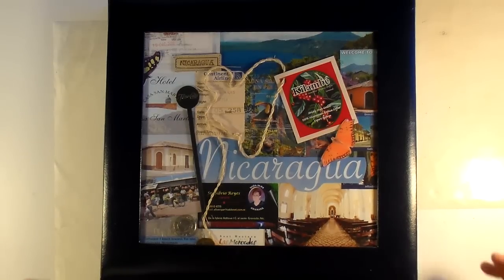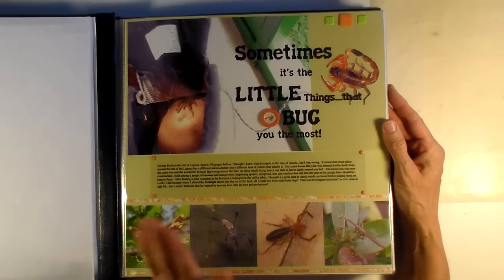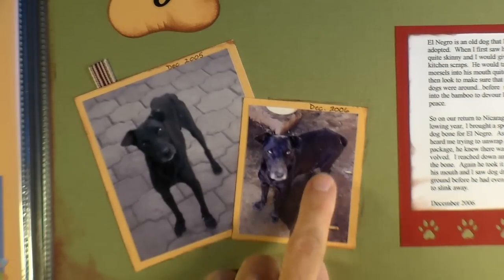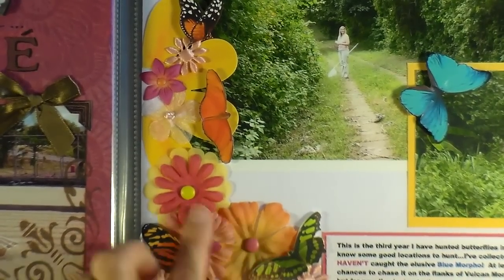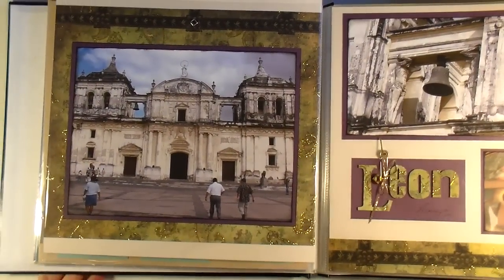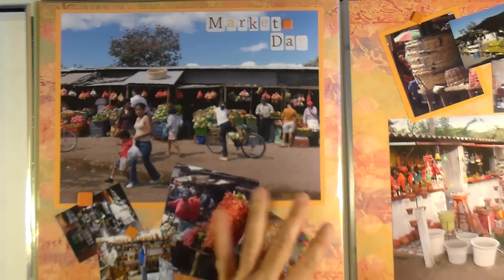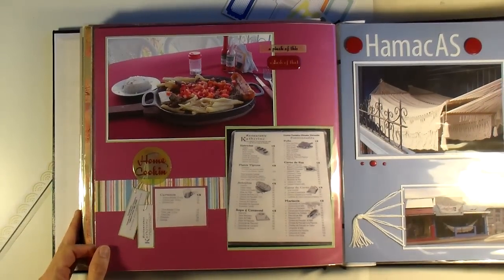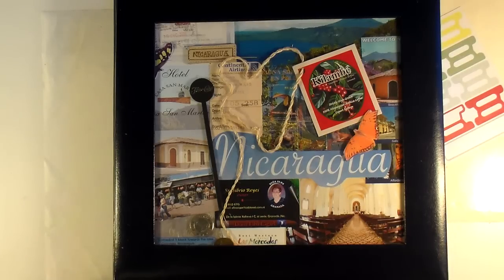Older Album Flip Through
This is an album I made with layouts mostly from 2004 through 2006.